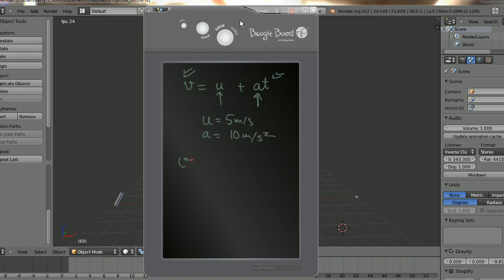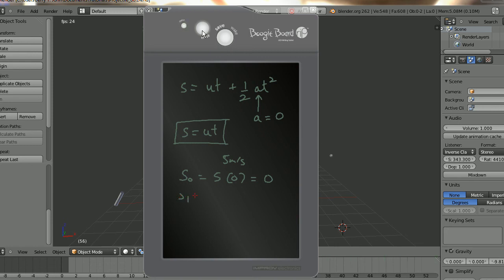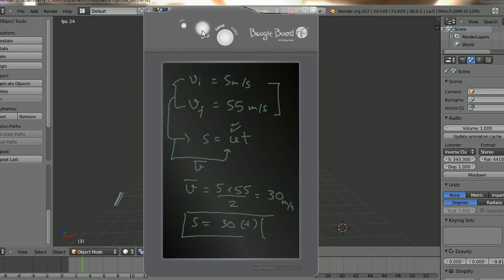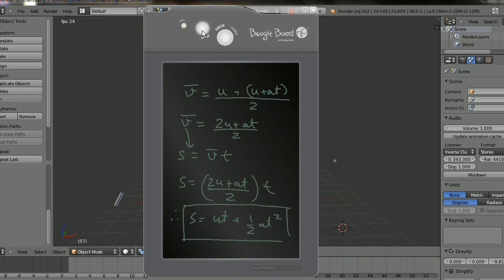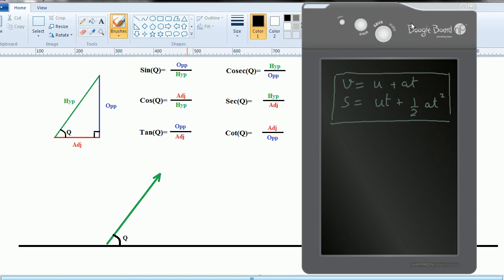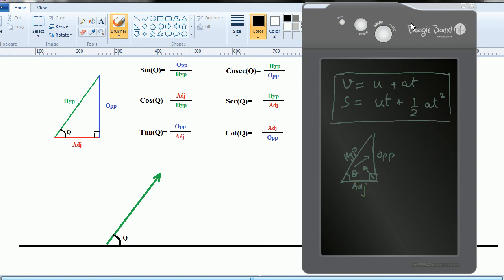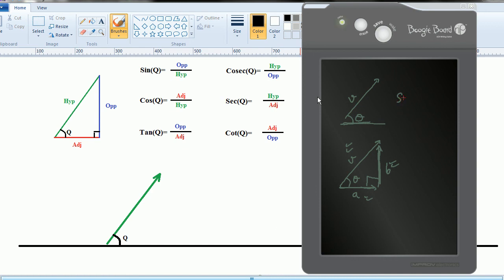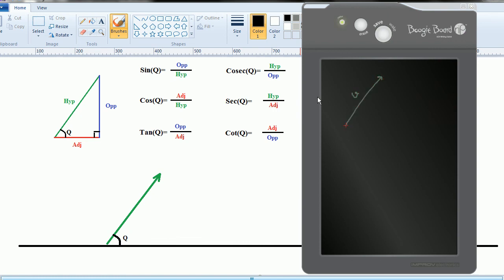Projectile Motion Animated Tutorial - 1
This three-part series of tutorials provides a detailed explanation of the theory behind the equations describing projectile motion under the influence of gravity, near the surface of the earth (the equations would change if you moved appreciably away from the surface, like to the heights of orbiting satellites). I have provided physically accurate animations of the problem because I believe that Physics and Mathematics become a whole lot simpler to grasp if you can just visualize what the equations are telling you. I hope you find this useful.